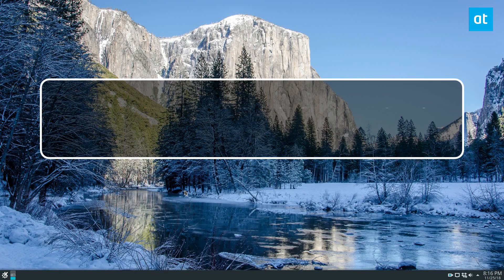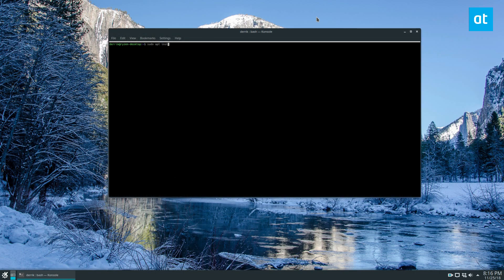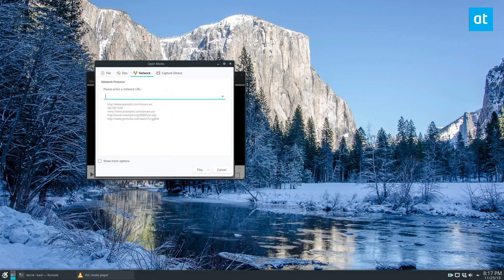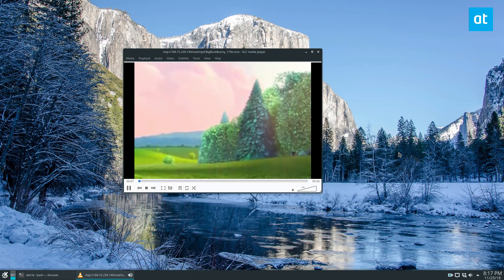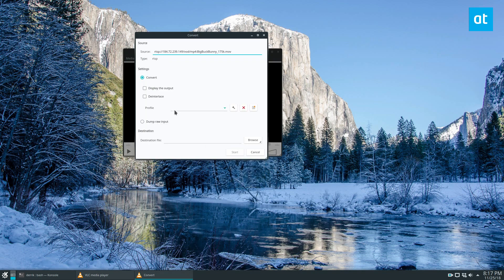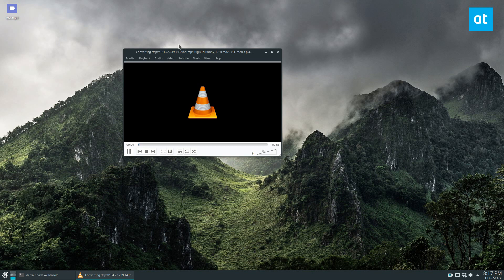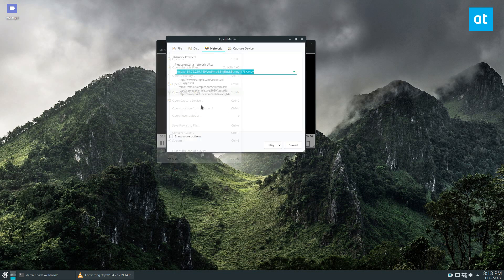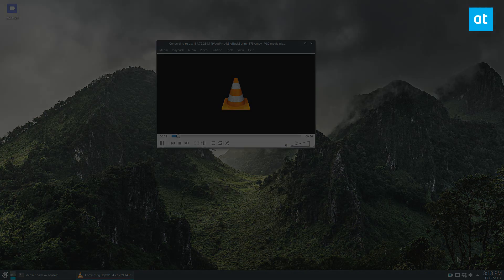How to stream online video on Linux with VLC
Have a livestream you’d like to watch on your Linux PC? Unsure how to do it? Try using the VLC media player! It supports a myriad of live streaming protocols, like RTSP, HLS and more, and you can use it to stream online video on Linux.